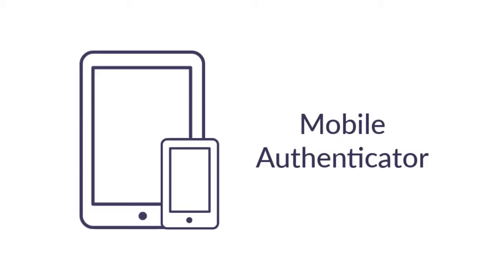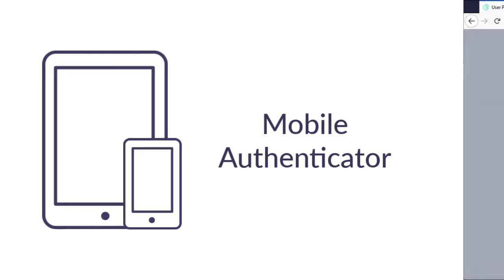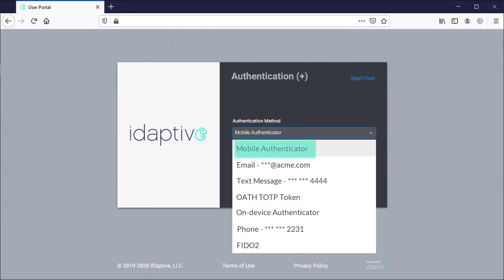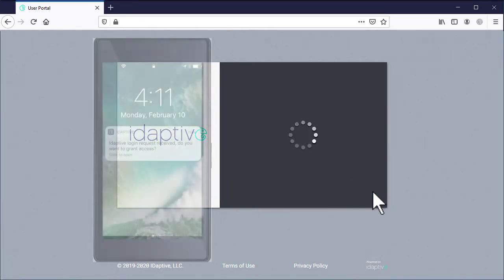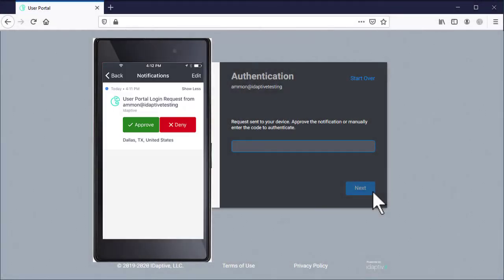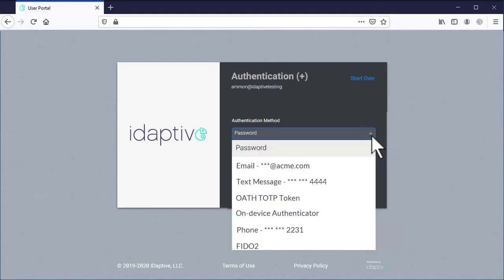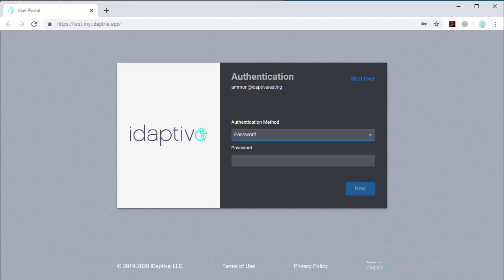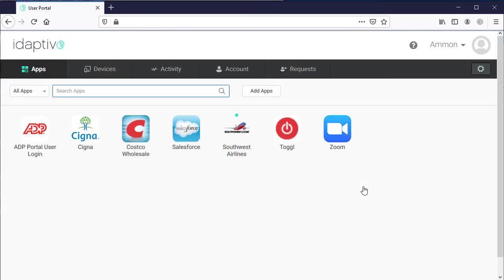MFA: Sign In with a Mobile Device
Once you’ve installed the Idaptive mobile app and registered your device to your account, it may be an option when signing into the portal, either as the first challenge, or the second challenge, depending on how it’s defined by your organization.